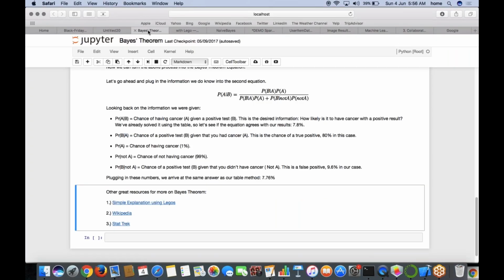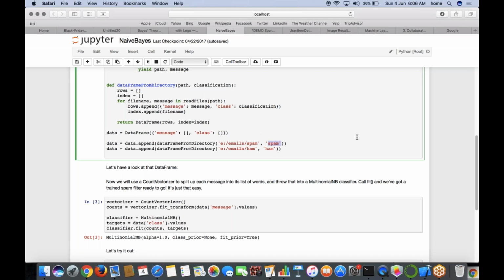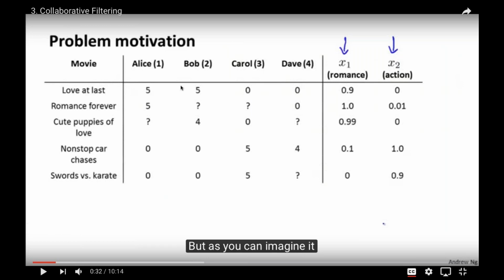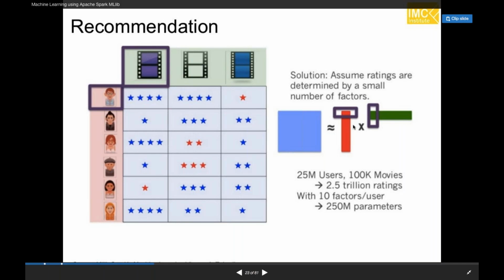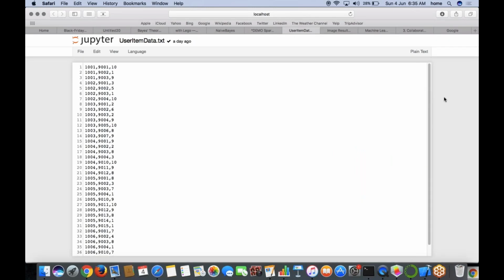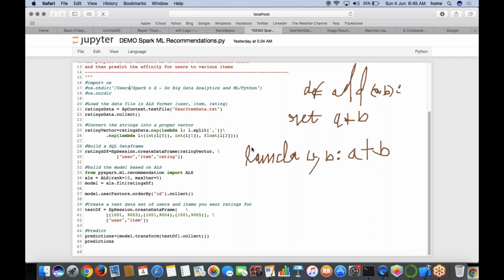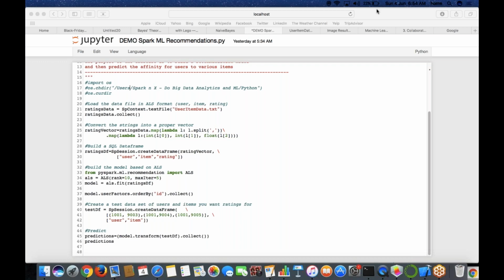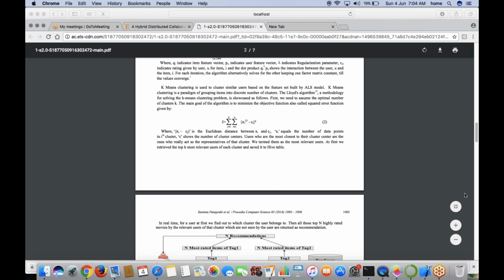Mastering Spark: Unraveling Naive Bayes & ALS Algorithms for Efficient Data Processing!